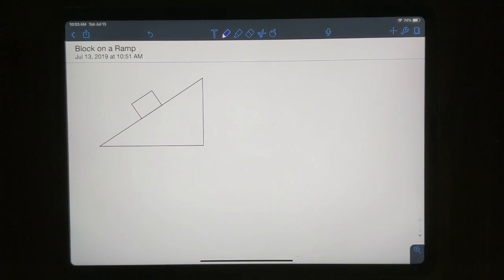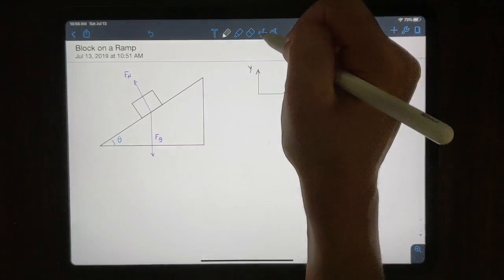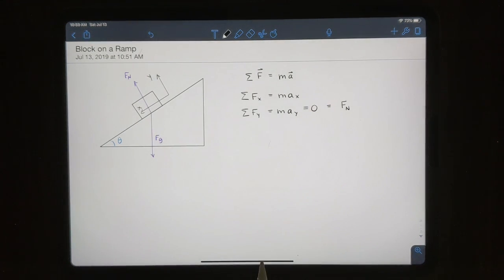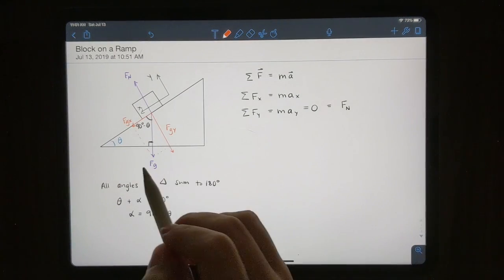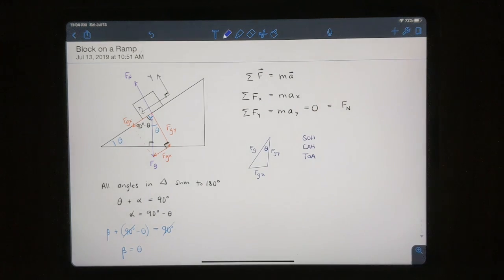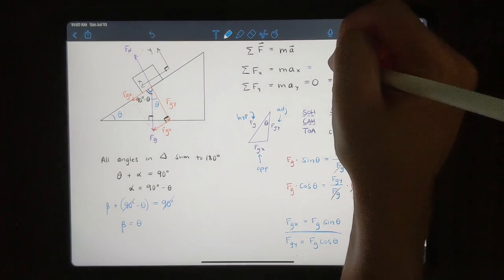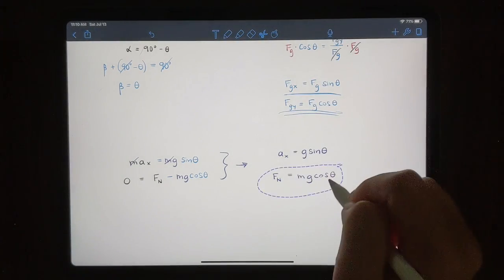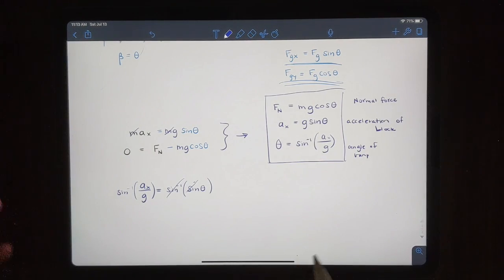Block on a ramp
A discussion about how the angle of the ramp is related to the forces acting on the block.